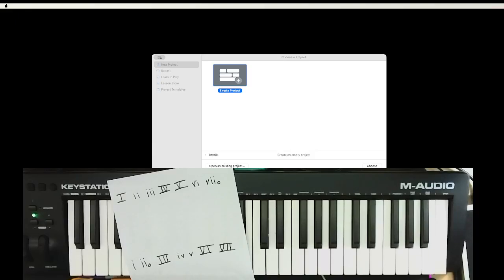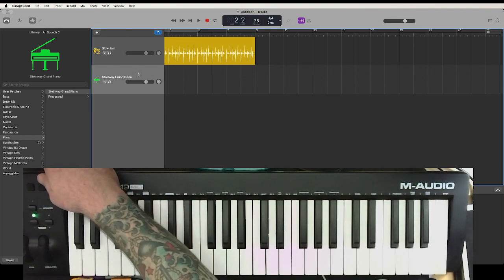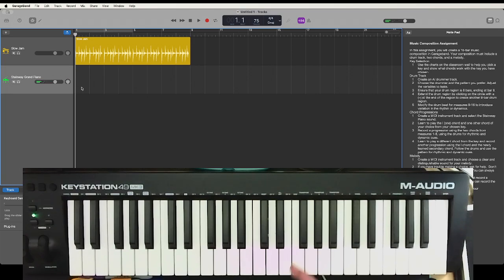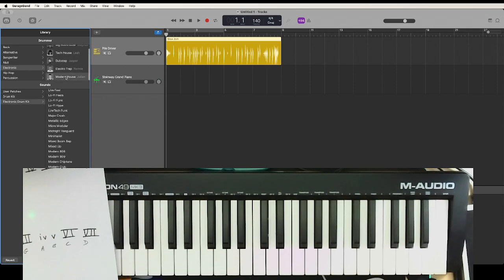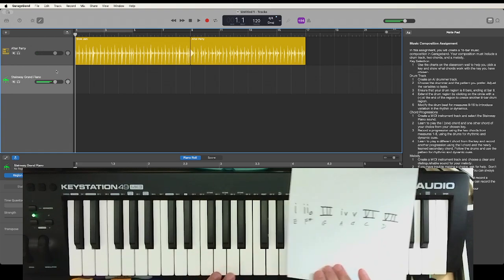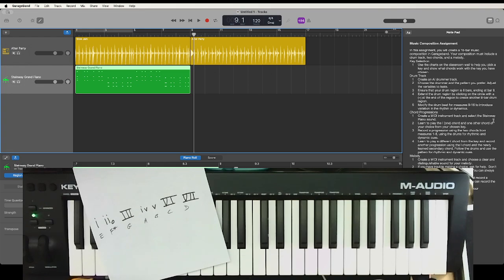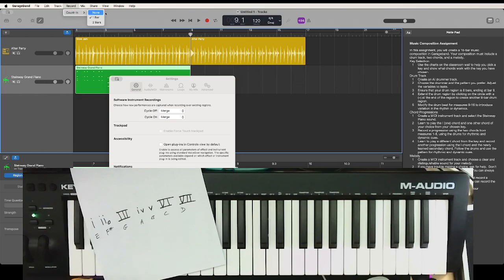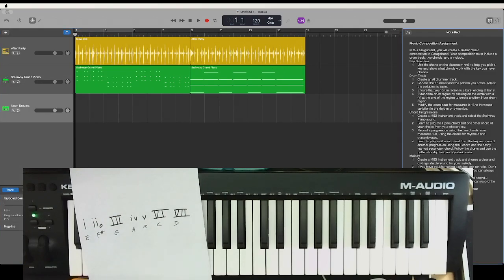Two Chords Plus Melody Demo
Demostration of Assignment